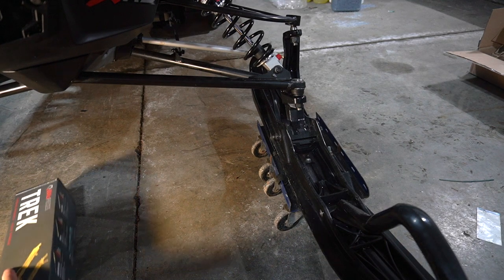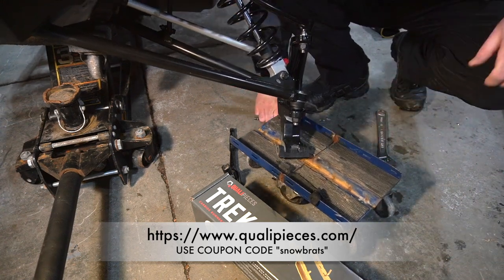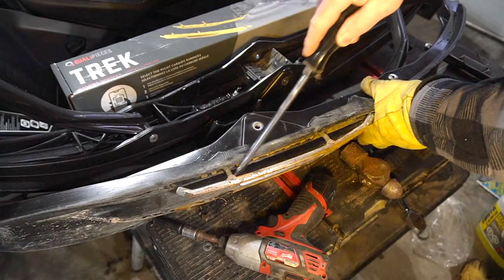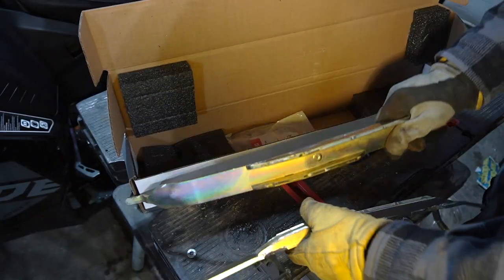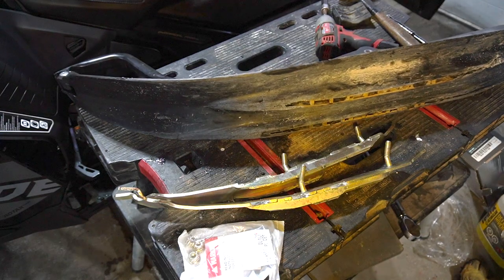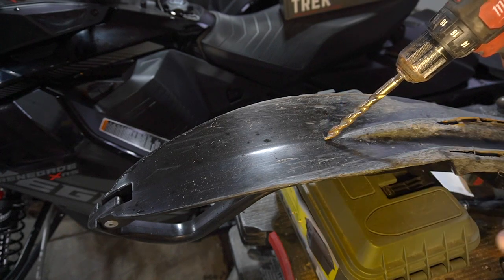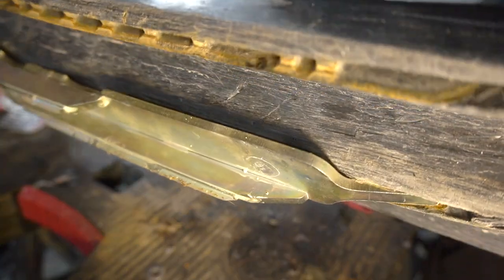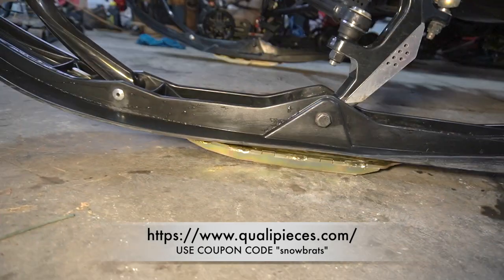INSTALL QUALIPIECES TREK or ADVENTURE THE BEST CARBIDE RUNNERS FOR SNOWMOBILES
How to install the TREK carbide on the Ski-Doo Pilot 5.7 Ski on our 2018 Ski-Doo X-RS 850 Renegade e-tec.

TREK ski runners
The TREK ski runners are ideal for touring as it reduces arm fatigue and eliminates most of the darting, while maintaining good maneuverability in curves. This 6-inch long carbide runner is aggressive in turns due to its deep and narrow profile. The TREK is also designed to eliminate darting with its double rail set-up.

Due to its wider configuration and a full-length combined with a partial-length runner, the TREK allows snow to evacuate well and eliminates the infamous snow packing encountered in conditions with excessive snow or very sticky snow.

It is a very precise product in turns and provides a significant elimination of darting. The TREK rail is an amazing product that we are very proud to present to you!

As with all our Qualipieces runners, its metal is plated to resist corrosion and its carbide is of superior quality. The TREK carbide runner is of unequaled durability and performance. Get this quality rail now at a highly competitive price!